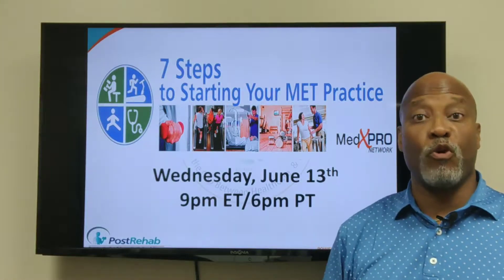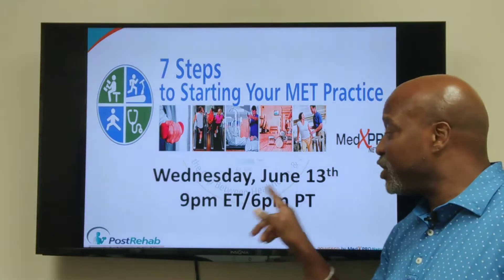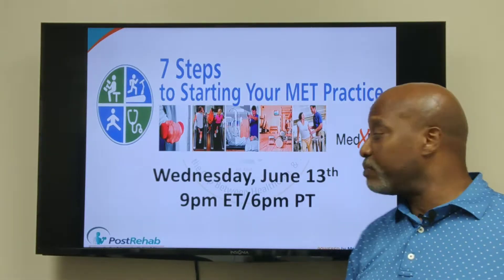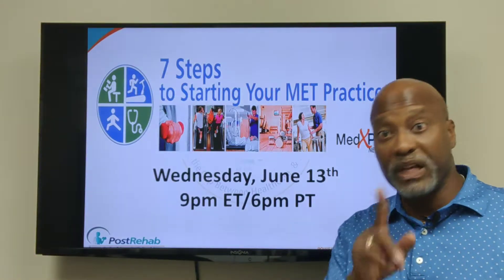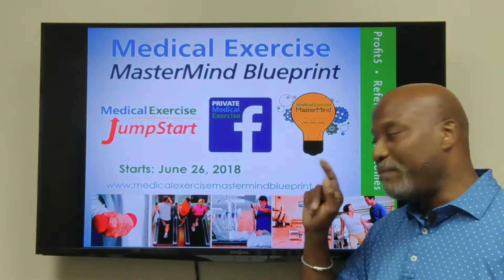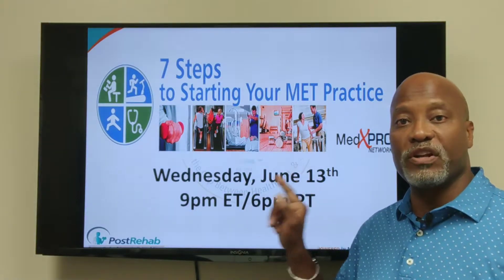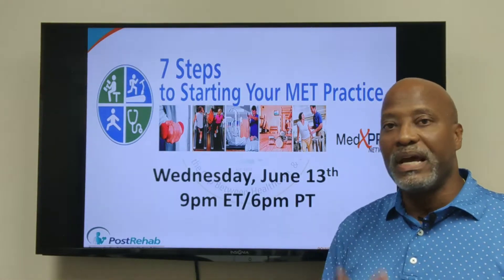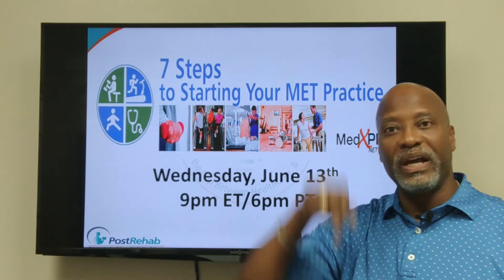7 Steps to MET Practice Webinar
Medical Exercise Specialist!! Learn the 7 Steps to Build your MET Practice.